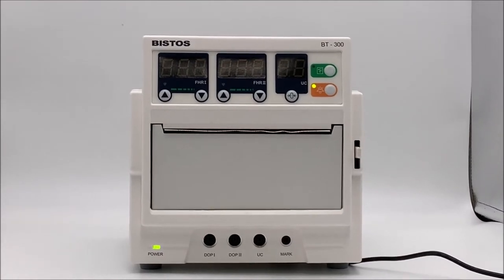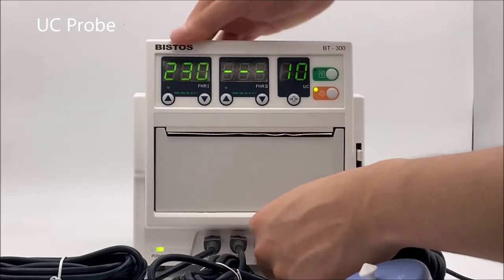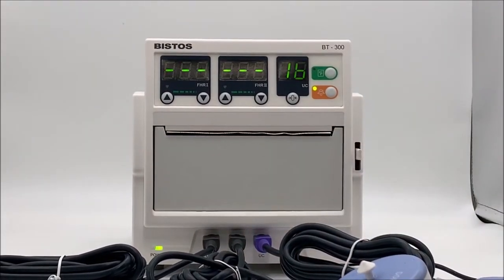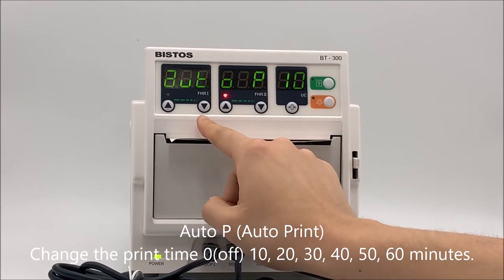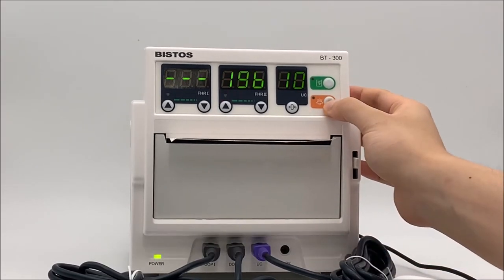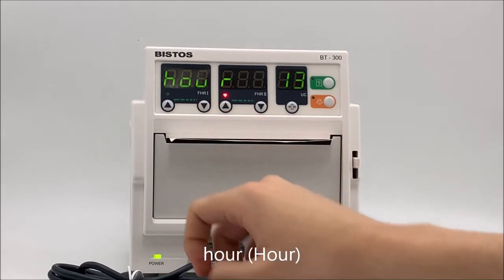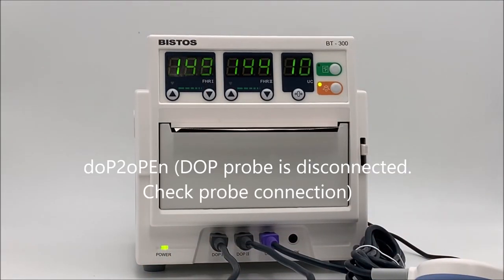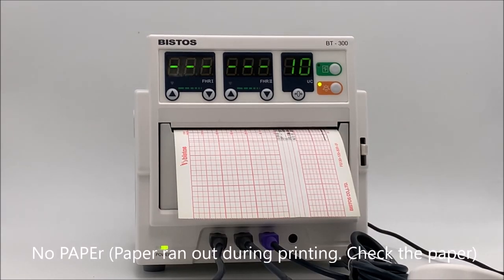Fetal Monitor (BT-300) Operation Video | Bistos Korea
Fetal Monitor (BT-300)